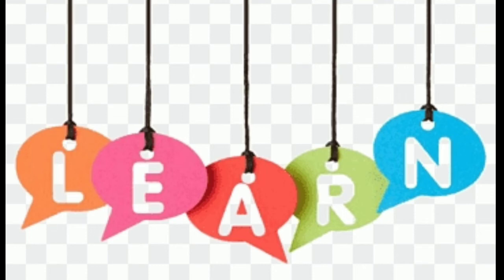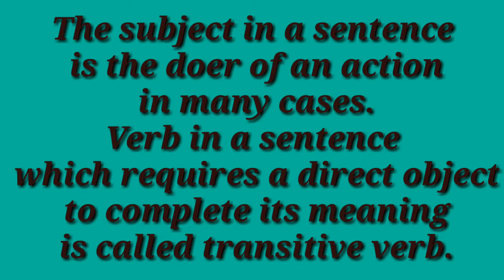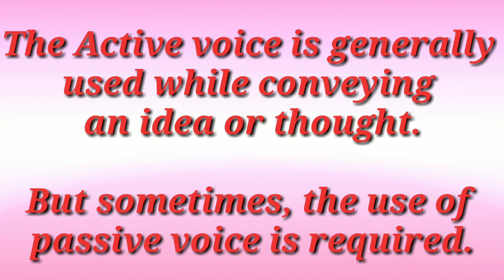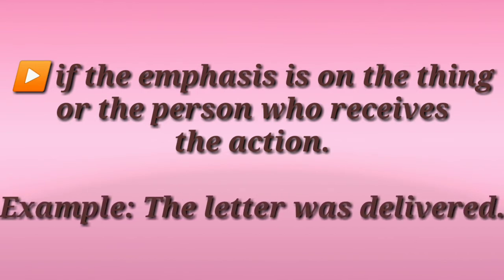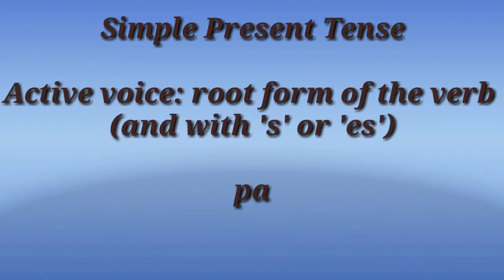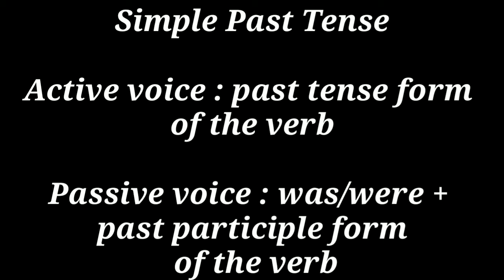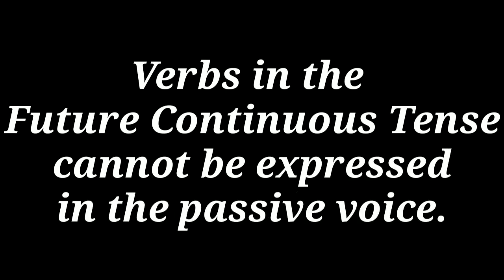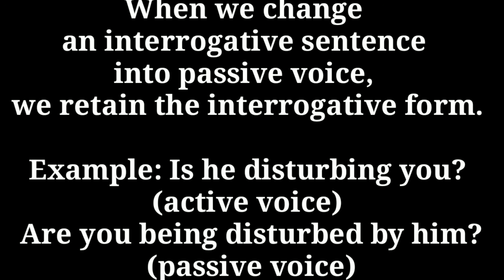ENGLISH GRAMMAR-ACTIVE & PASSIVE VOICE-ONLINE CLASSES